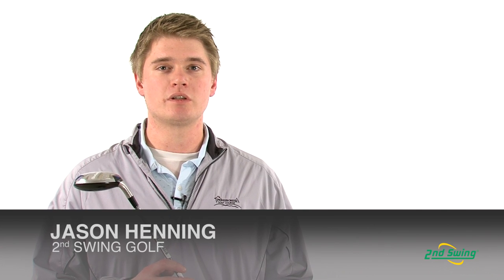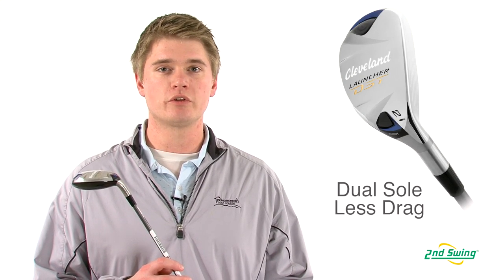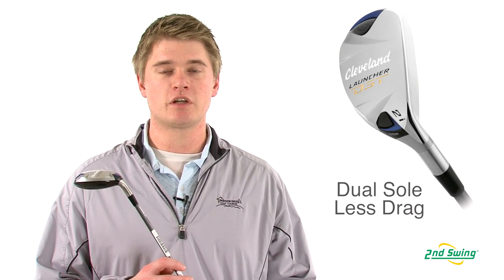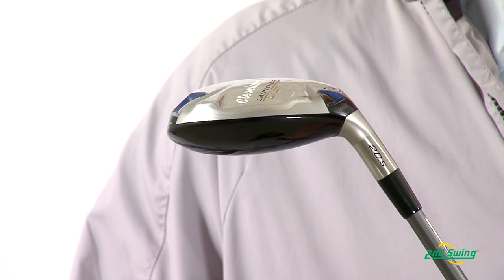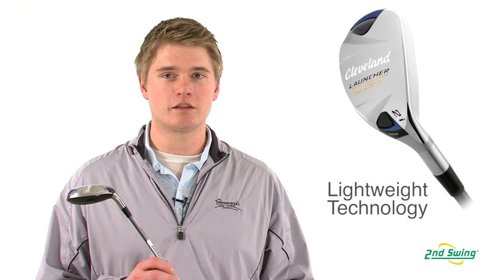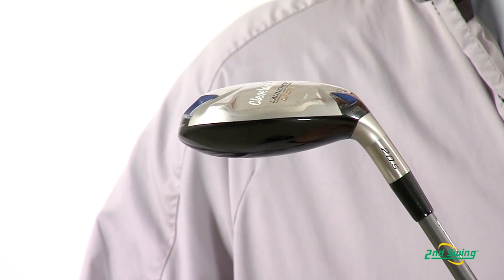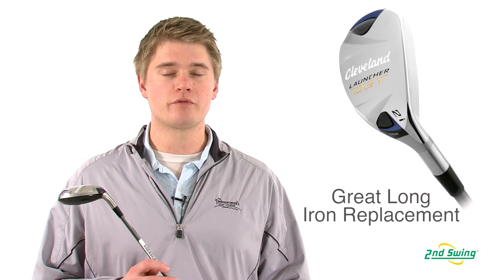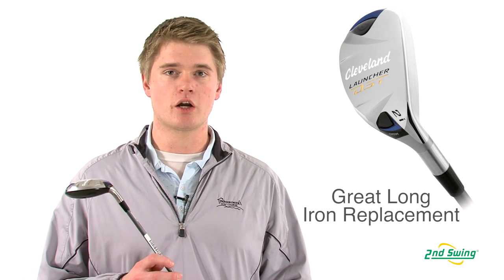Cleveland Launcher DST Hybrid Review - 2nd Swing Golf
2nd Swing Golf club expert Jason Henning reviews the Cleveland Launcher DST hybrid.